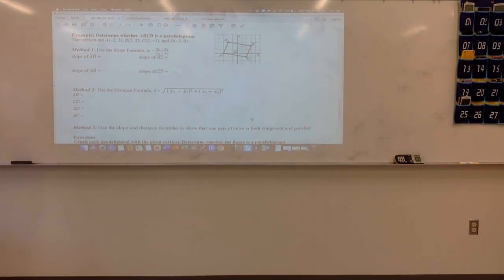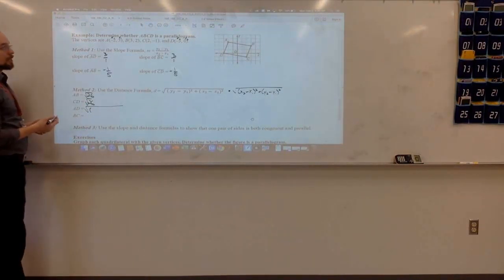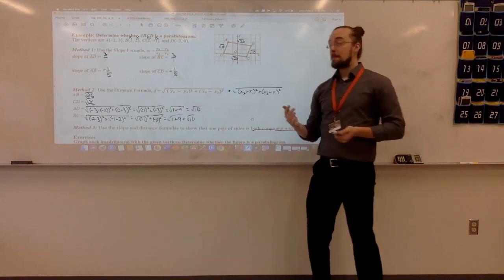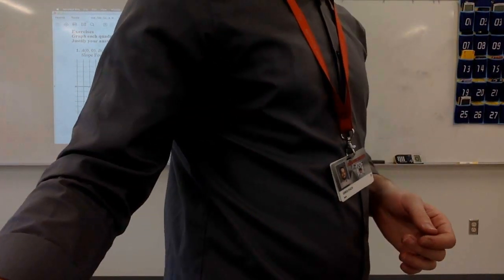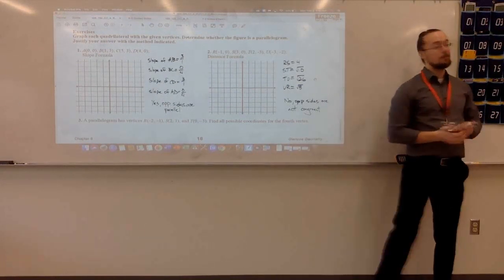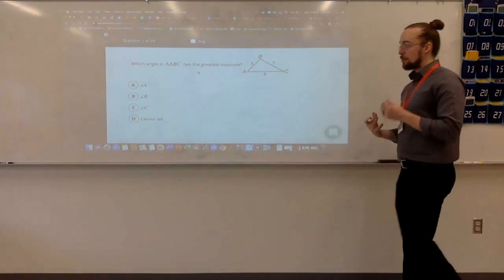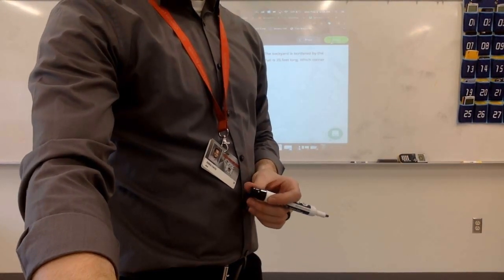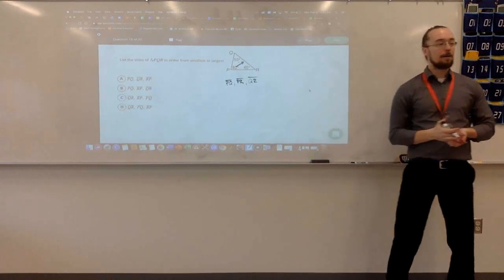2/3/20 Mr. Fach Geometry